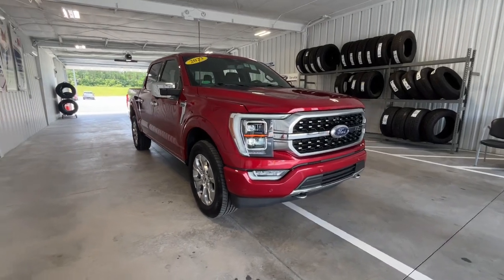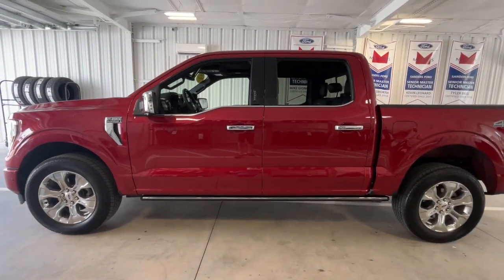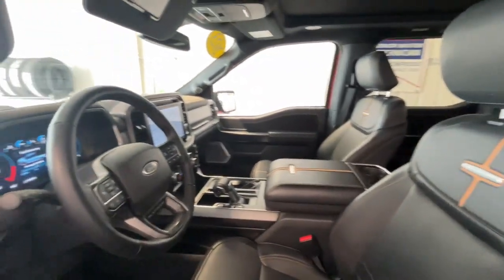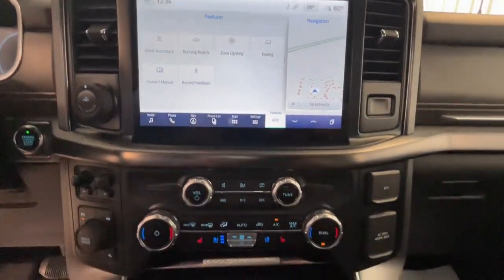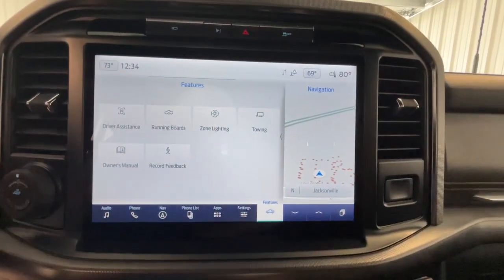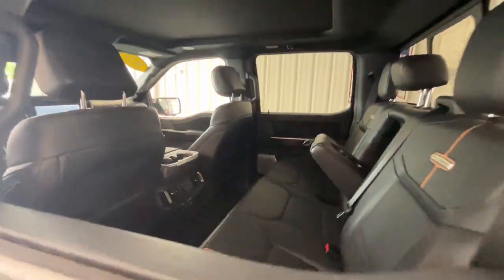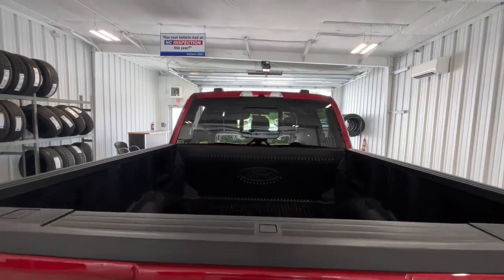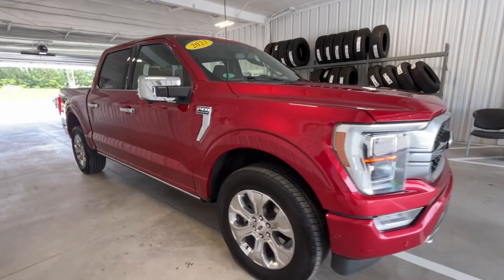2023 Ford F-150 Platinum Jacksonville, Swansboro, Camp Lejeune, Hampstead, Wilmington NC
Pre-Owned 2023 Ford F-150 Platinum available at Sanders Ford located in 1135 Lejeune Blvd., Jacksonville, NC, 28541. Servicing the Jacksonville, Swansboro, Camp Lejeune, Hampstead, Wilmington area.

Introducing the   2023  Ford F-150.  This rugged F-one-fifty is ready for work, off-roading, or a little R and R. Military-grade aluminum alloy and high-strength steel give this full-size pickup the advantage of being both light and strong, so much so that it delivers class-leading towing and payload capabilities.  These are just some of the great options this vehicle comes with: Heated Steering Wheel
, Front Massage Seats, Intelligent Auto on/off High Beams, Pre-Collision System, V8 Engine, Lane Departure Warning, Navigation System, Keyless Entry, Remote Engine Start, Cooled Front Seat(s). Feel the satisfaction that comes from reaching a higher level of productivity in this F-one-fifty. Treat yourself to a test drive today. Our friendly staff will give you an outstanding customer experience.